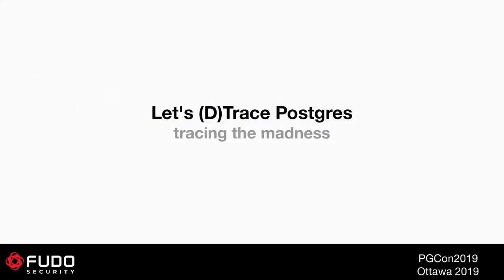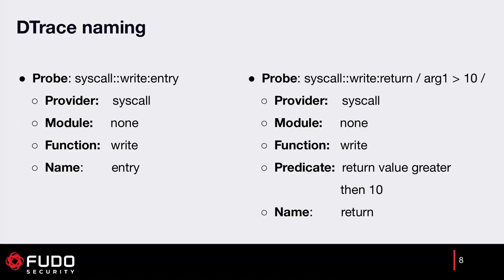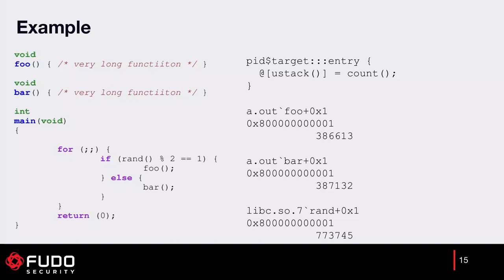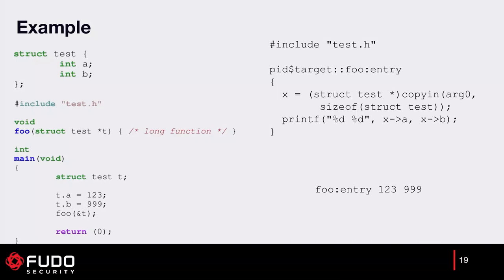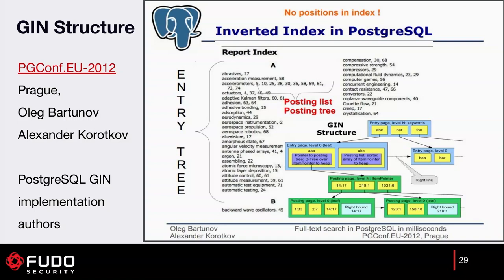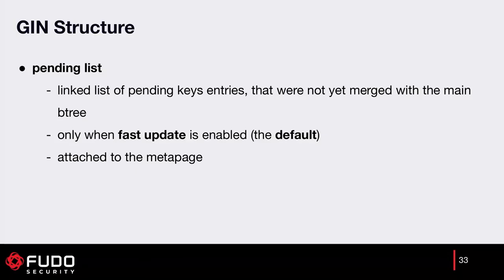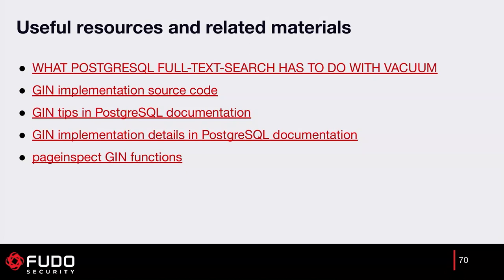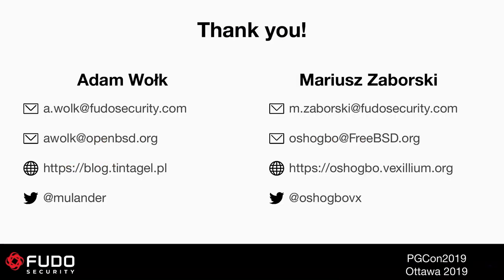Let's Dtrace Postgres - Adam Wolk